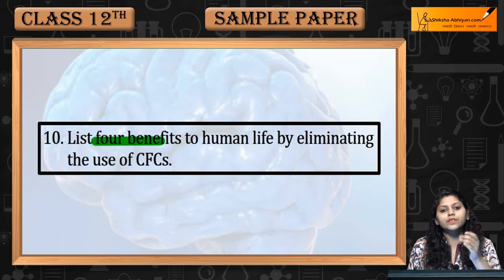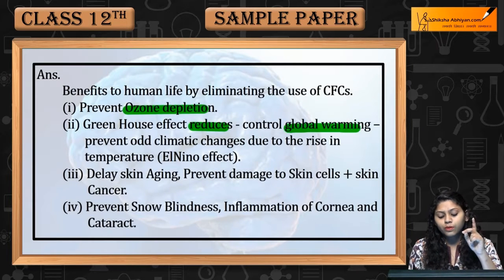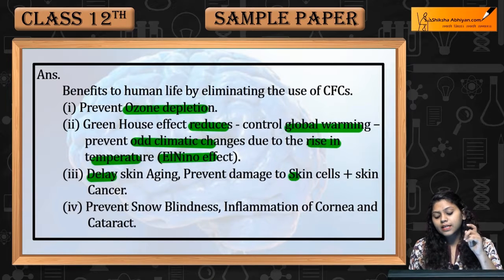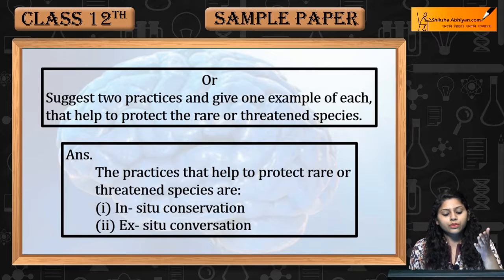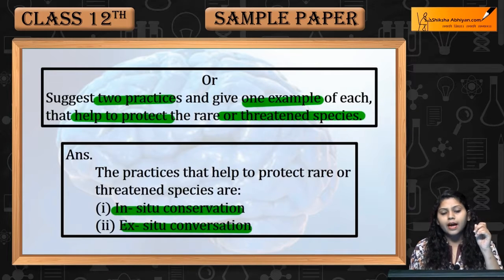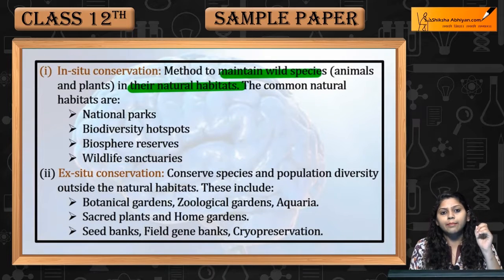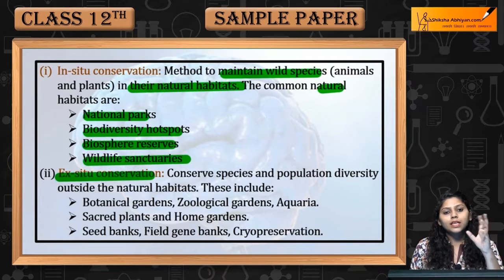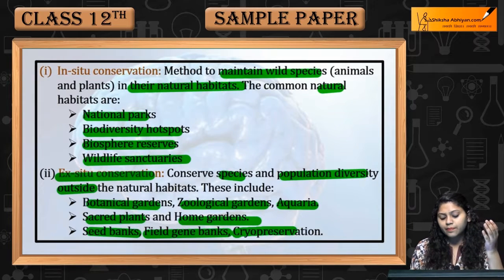Q10 List four benefits to human life by eliminating the use of CFCs.- CBSE Class 12 Biology